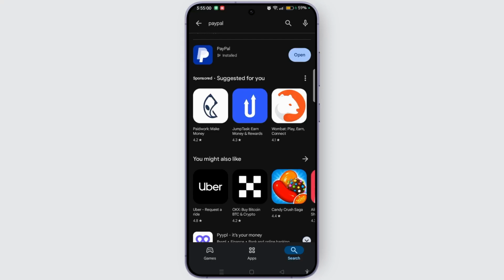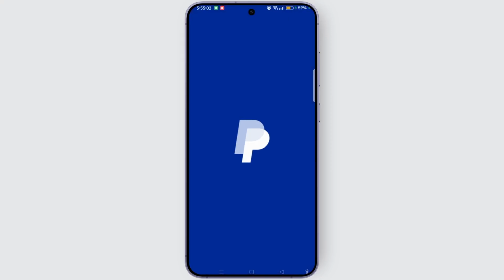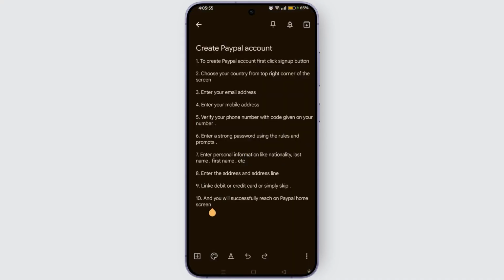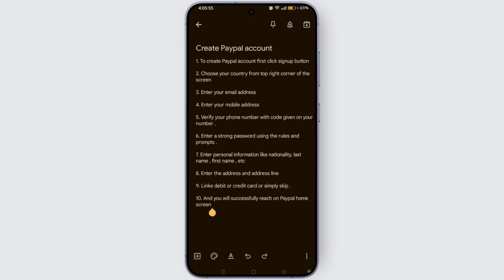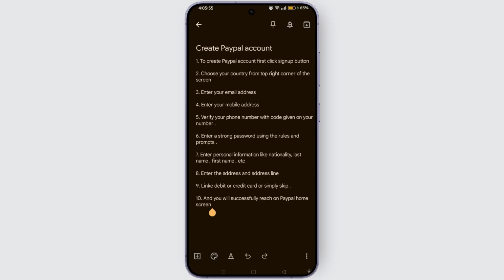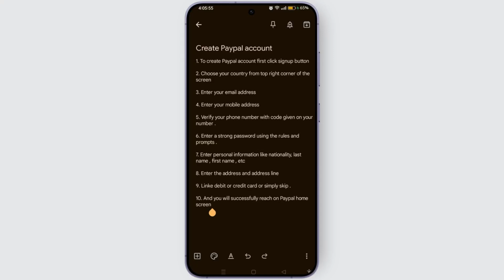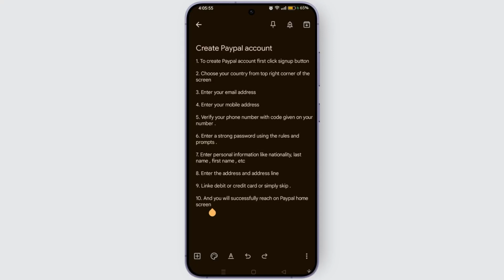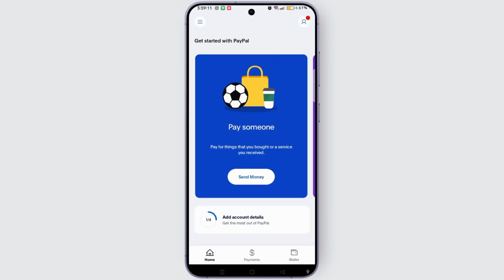How to Create PayPal Account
This video will guide you through the simple steps to create your PayPal account quickly and easily. Whether you need a personal or business account, we’ll show you how to sign up, verify your information, and get started with PayPal. Learn how to set up your PayPal account and begin making secure transactions today.

Timestamps:

00:00 How to Create PayPal Account
00:10 Steps to Sign Up for a PayPal Account
00:30 How to Verify Your PayPal Account
01:00 Setting Up PayPal for Payments and Transfers